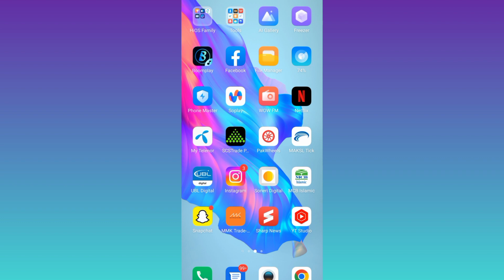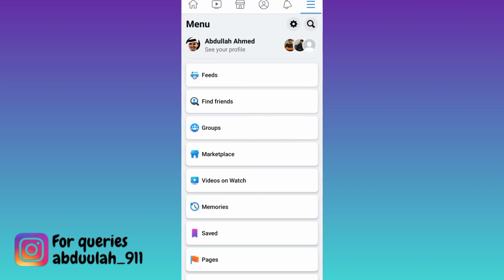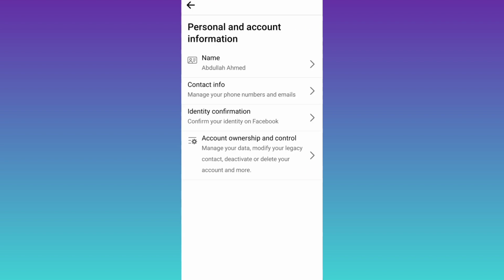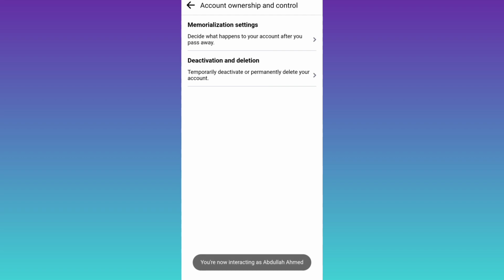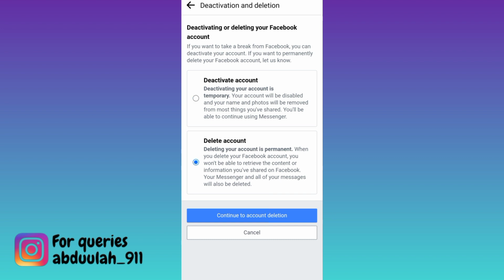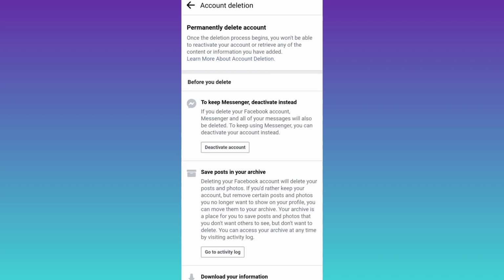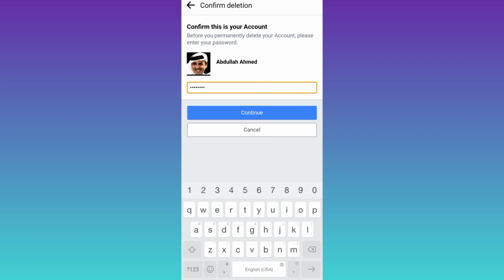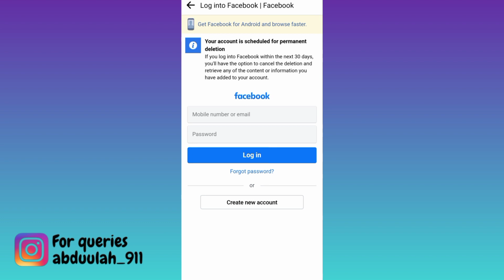[2023] How to delete your Facebook account permanently?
In today's video I am going to show you how you can delete your Facebook account permanently in 2023?
So in order to delete your Facebook account permanently you do not need to install any third party applications because you can delete your Facebook account directly from the Facebook application itself. So all you have to do is to follow these simple steps
Step 1: Open Facebook
Step 2: Click on 3 horizontal lines at top right
Step 3: Go to settings
Step 4: Go to account ownership and control
Step 5: Select delete account
Step 6: Click on continue
Step 7: Enter password
and that's it click on delete and your Facebook account will be deleted